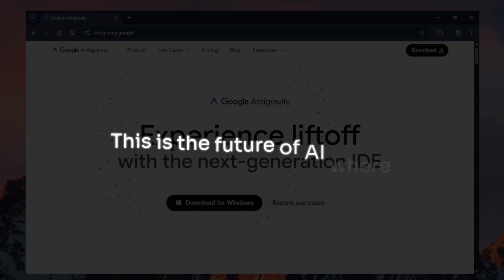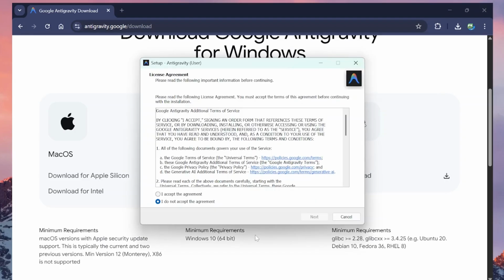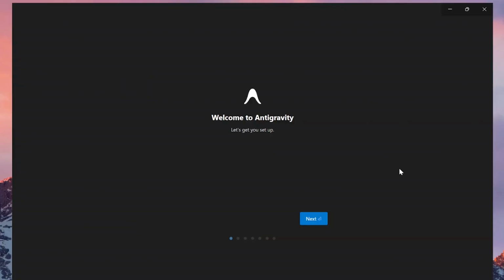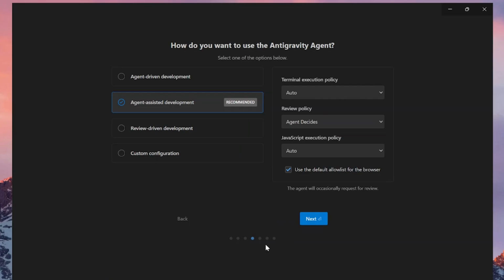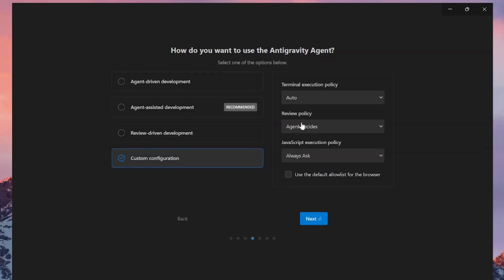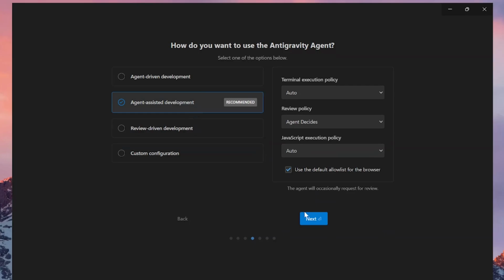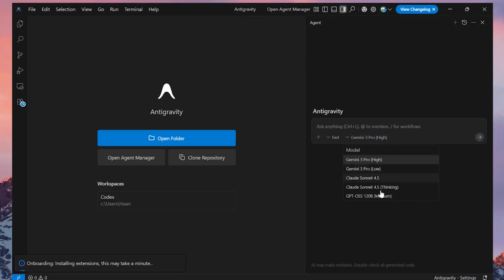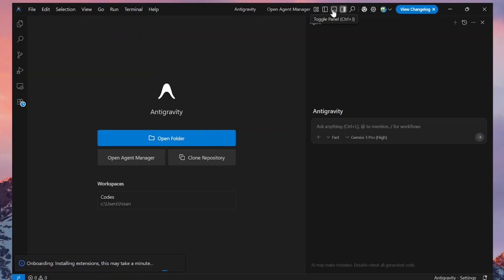How to INSTALL Google Antigravity VIBE CODING Tool to Your Computer